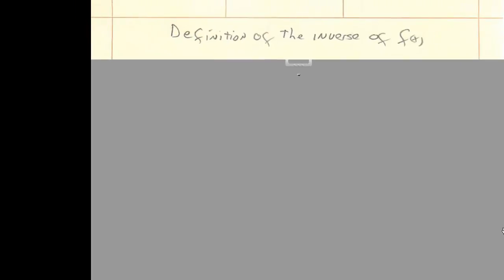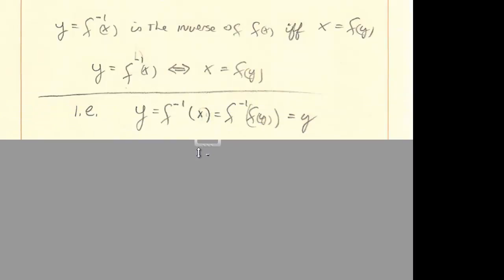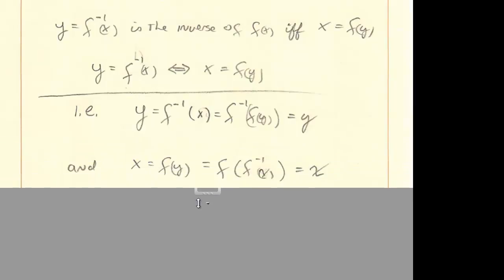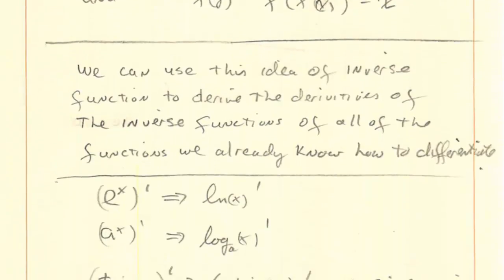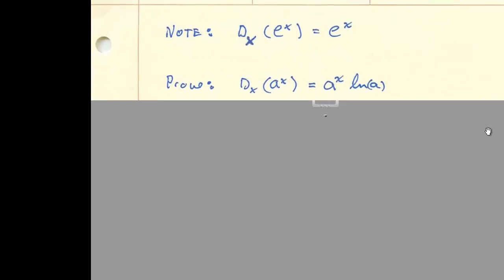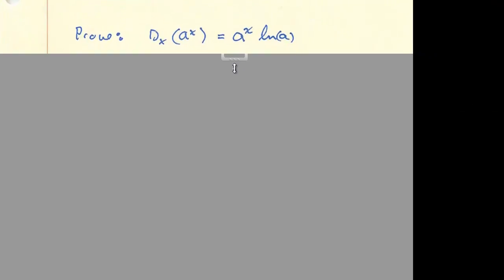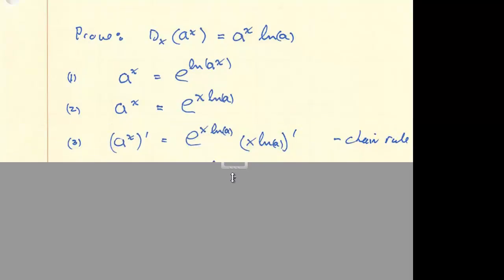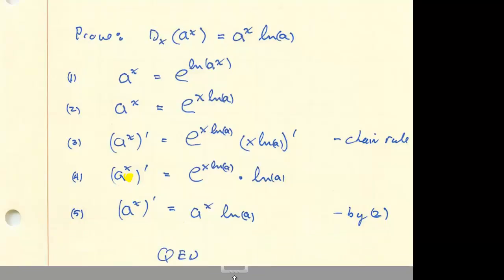Using the definition of the inverse function to generat inverse function derivatives